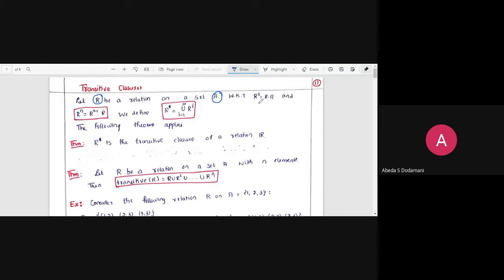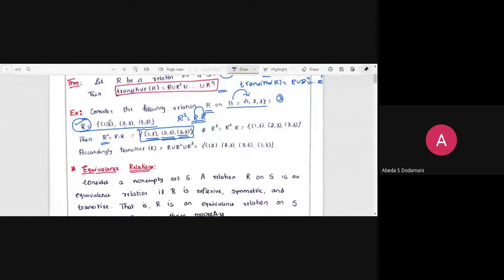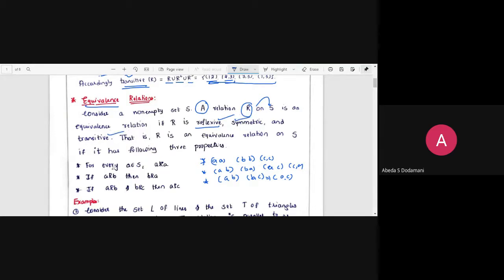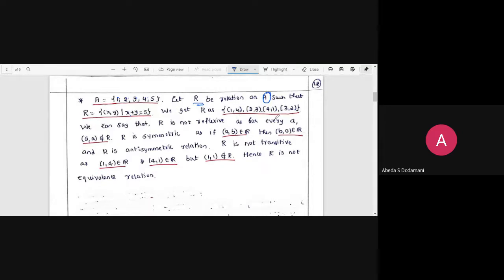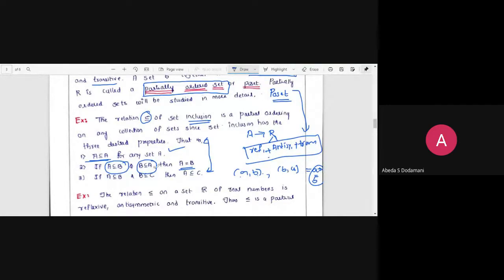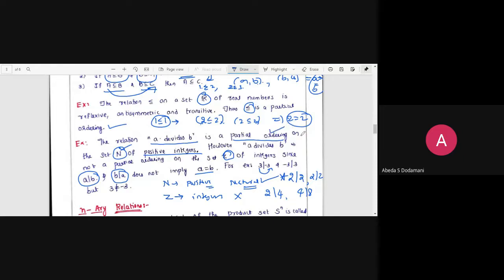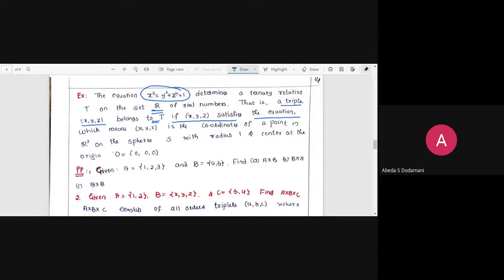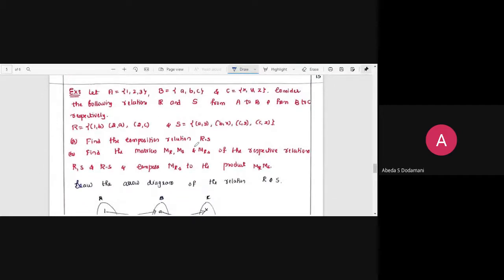Relations 4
In this video, we will discuss more examples of the relations